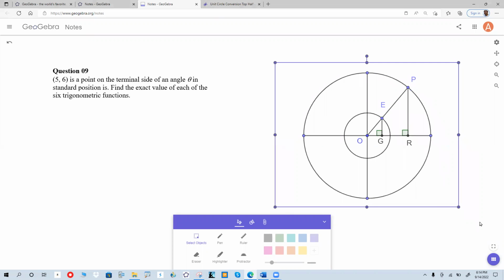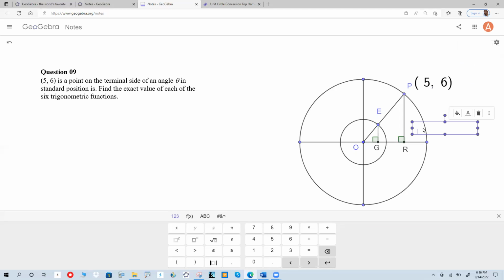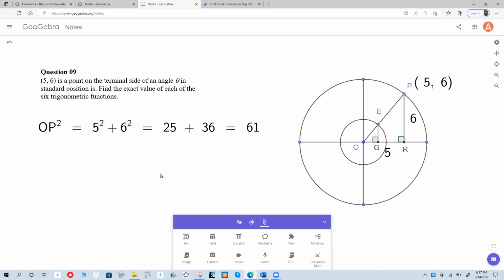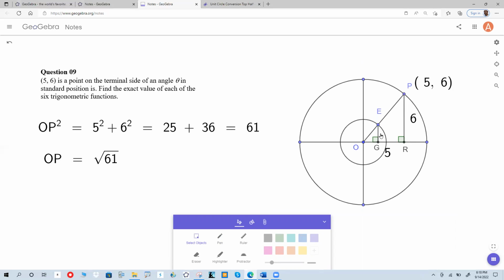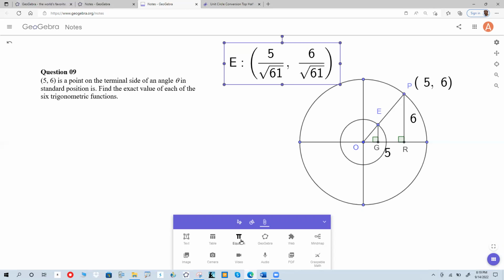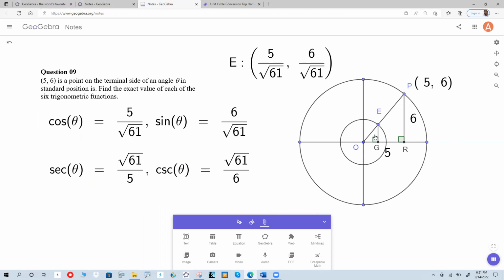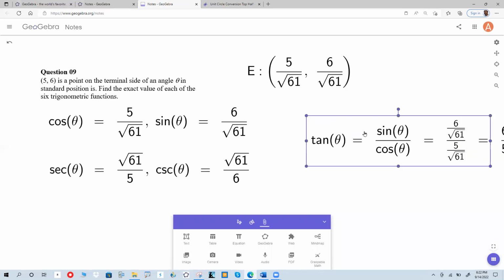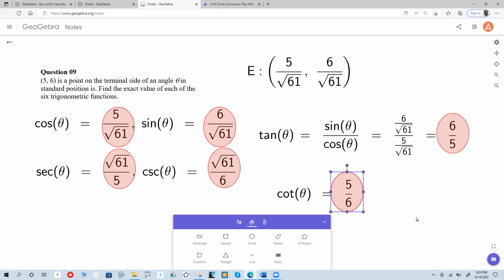Math 1112, Fall 2022, Exam 01, Set A, #9